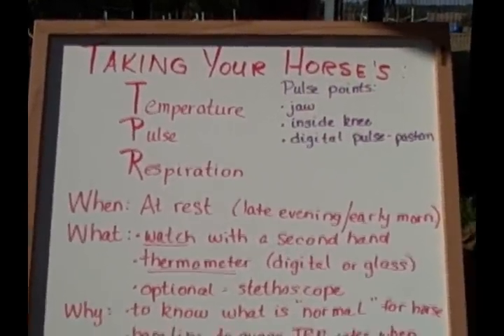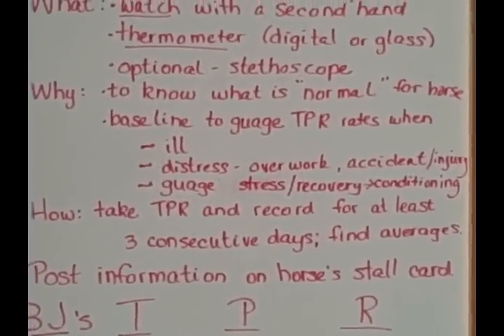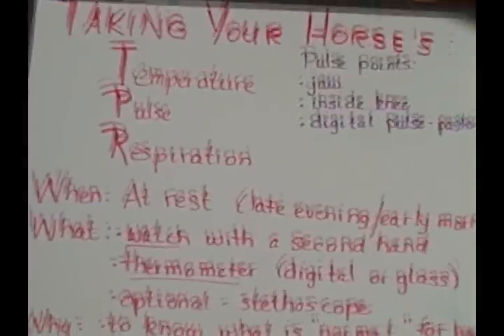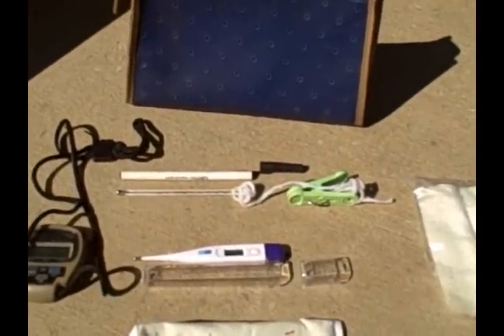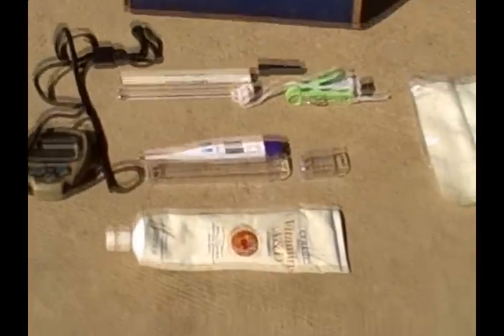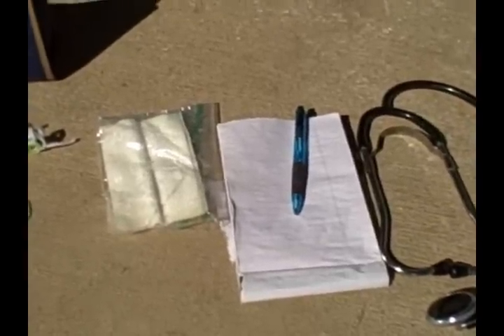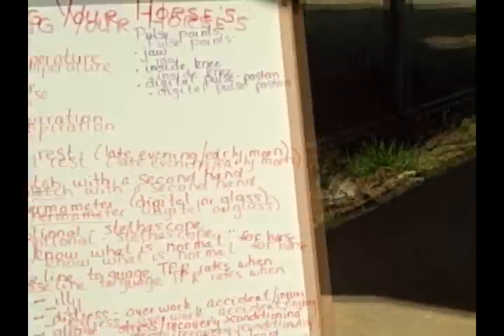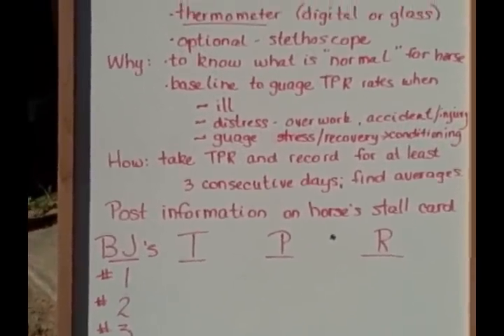Taking Your Horse's TPR : Temperature, Pulse, Respiration - Part 1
(c) 2010 - this is a video all about taking your horse's TPR - that is temperature, pulse, and respiration (Part 1). With your host Alita (Bunny) Hendricks. For information and updates on more videos, audio interviews, articles, member forums, meetups and more,